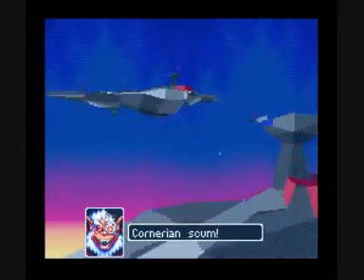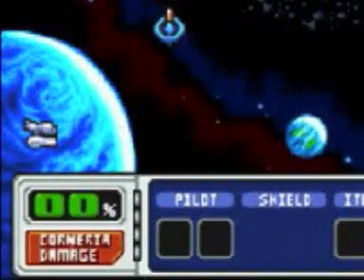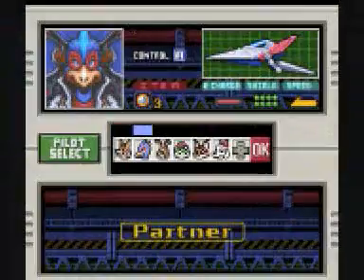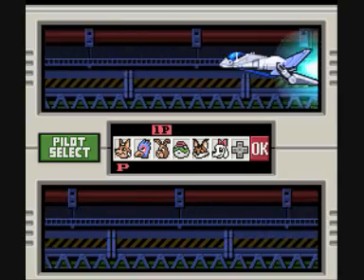IK86 Reviews - Starfox 2 (SNES)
Another day, another video review.

Here we have what is considered the holy grail of cancelled games: Starfox 2. Although Im sure a number of other factors contributed to its cancellation, the official reason is that Nintendo chose not to draw attention away from the approaching release of its N64 console.